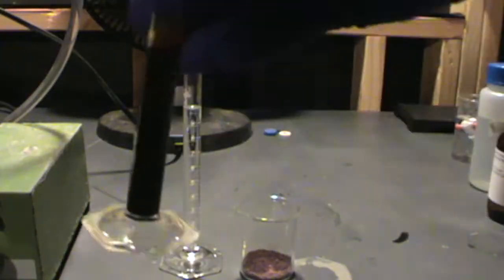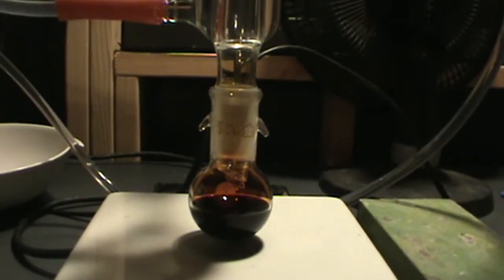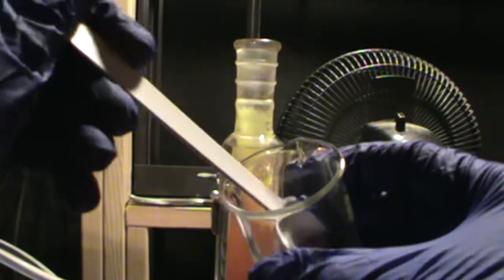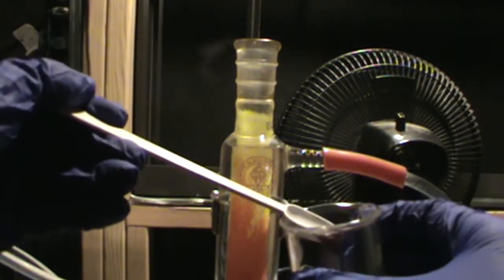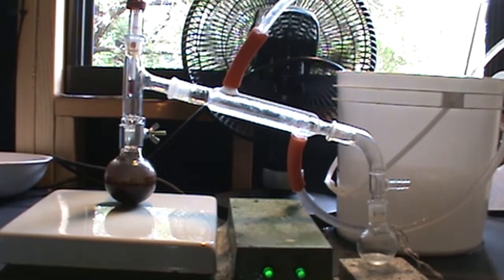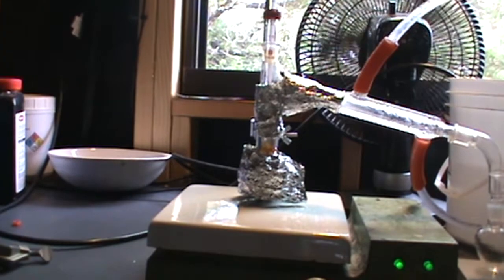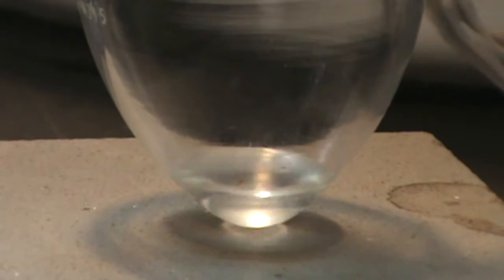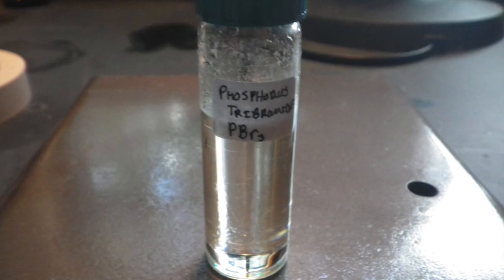Synthesis of Phosphorus Tribromide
In this video I synthesize phosphorus tribromide using bromine and red phosphorus. An excellent 87% yield is attained. I plan to use the phosphorus tribromide in a future video to make an acyl bromide.